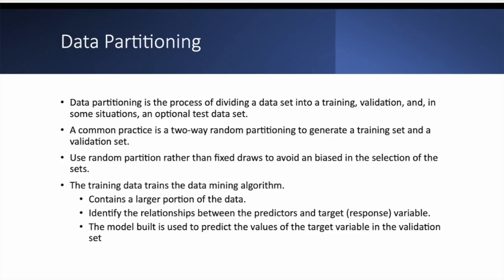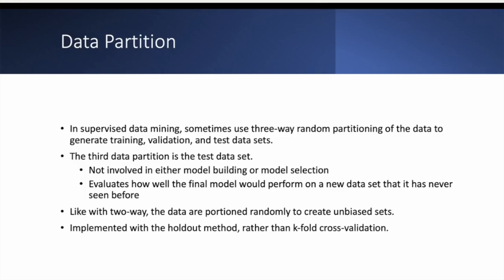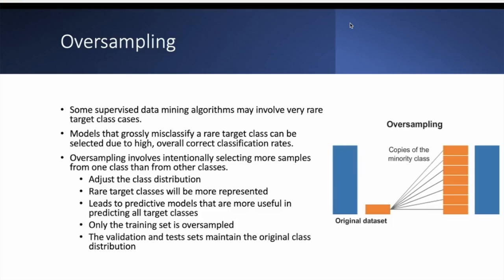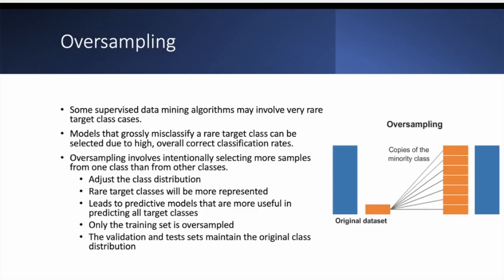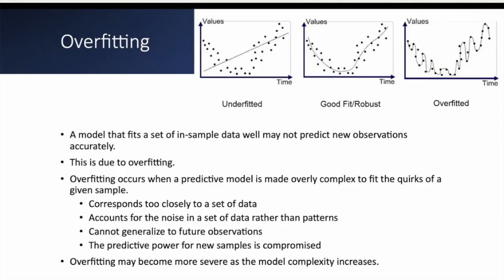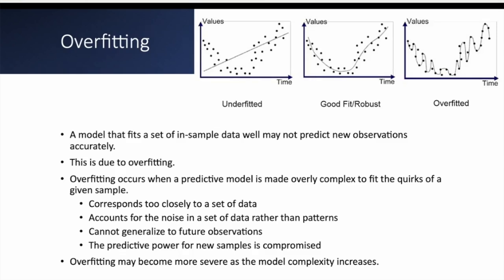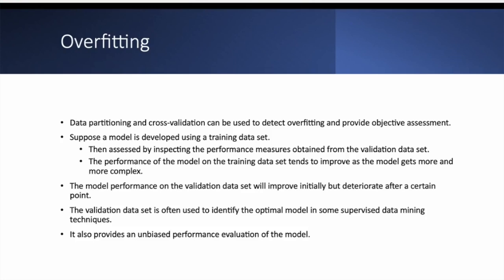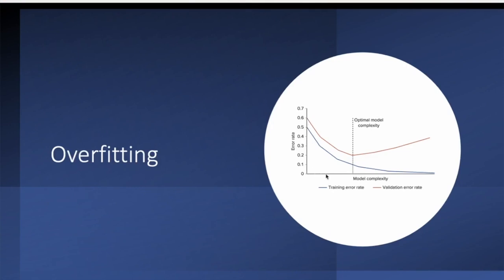11.3 Performance evaluation Part I